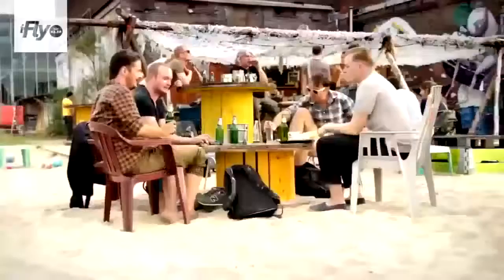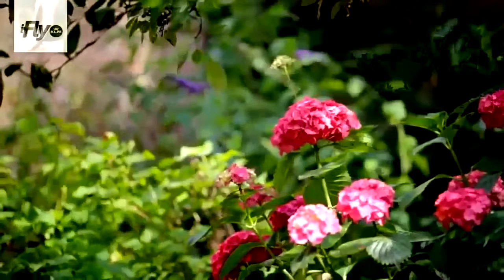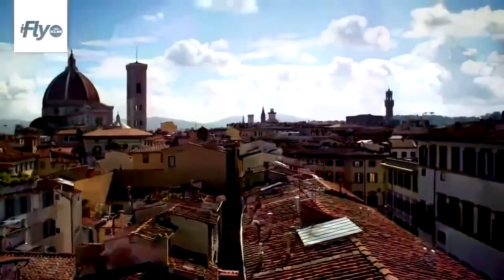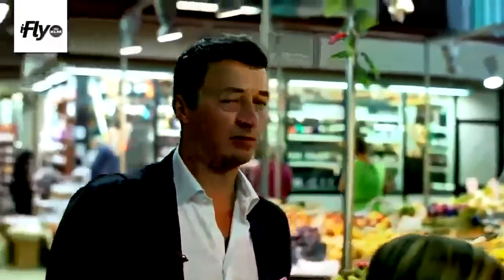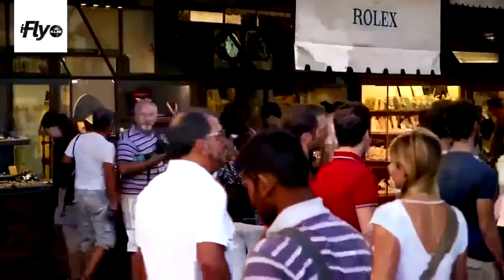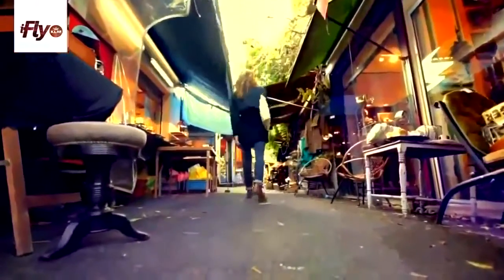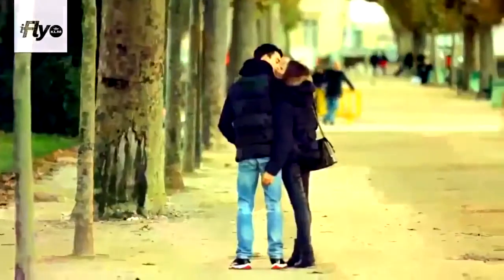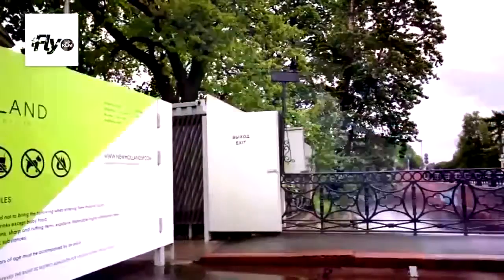Amsterdam: A Wonderful City | National Geographic Documentary 2016